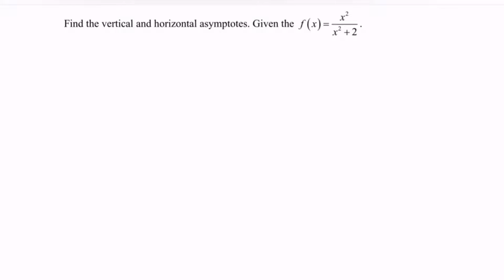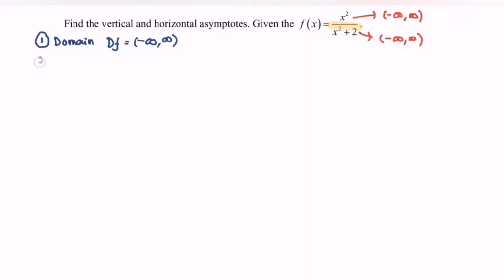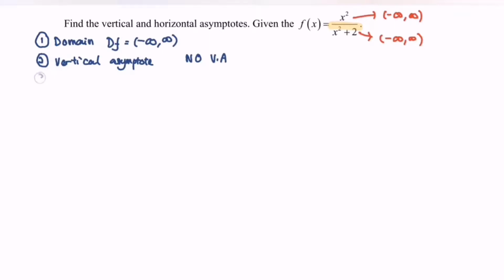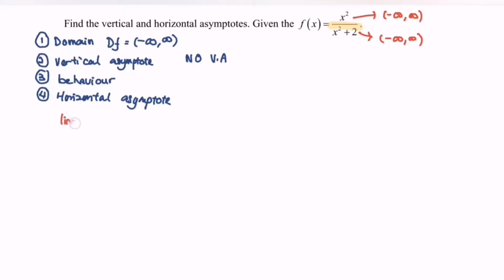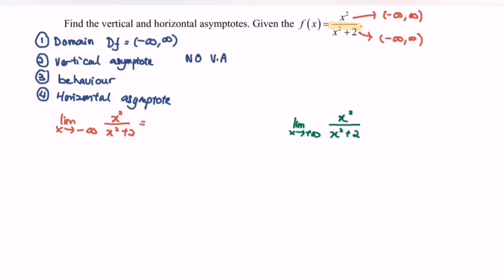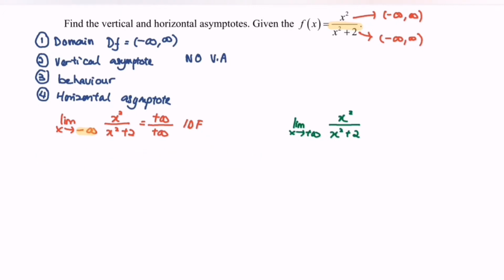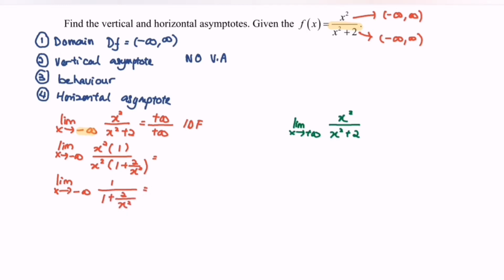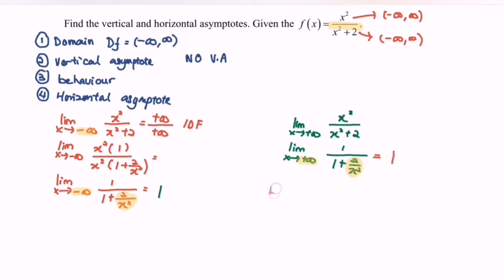Limits-How to find the Asymptotes 3